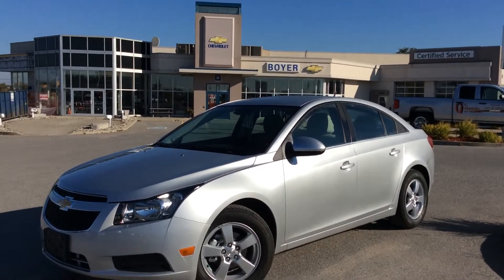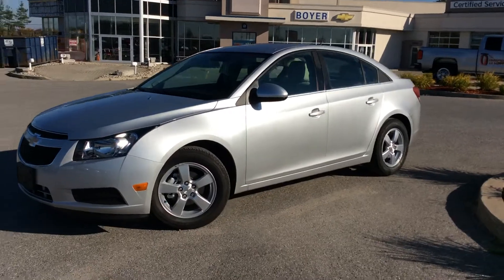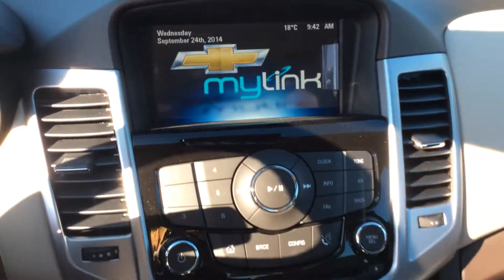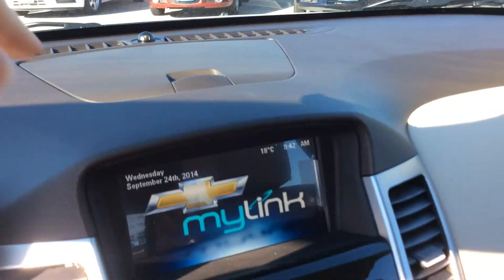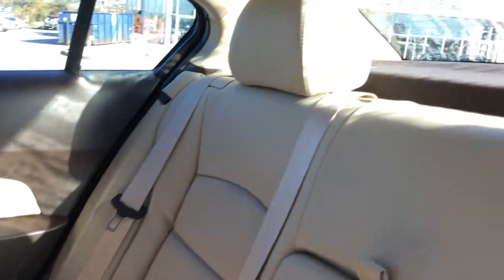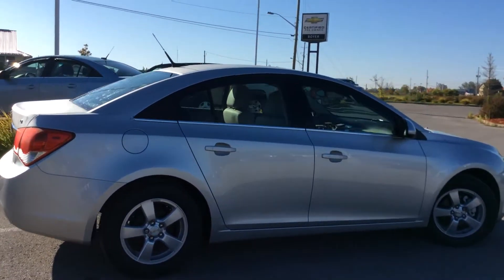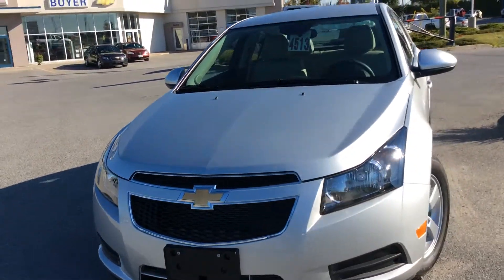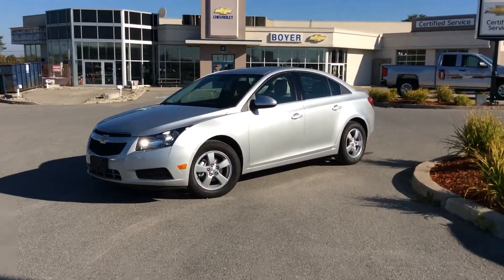2014 Chevrolet Cruze 4dr Sdn 2LT | Boyer Chevrolet Lindsay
This is a 2014 Chevrolet Cruze 4dr Sdn 2LT with 6-Speed A/T transmission Silver[GAN,Silver Ice Metallic] color and Cocoa/Light Neutral interior color.  This video is recorded and uploaded by cDemo Mobile Inspector